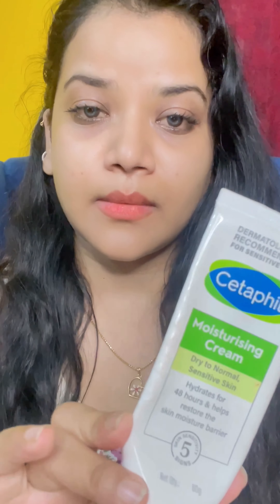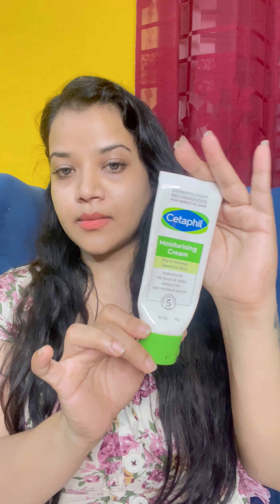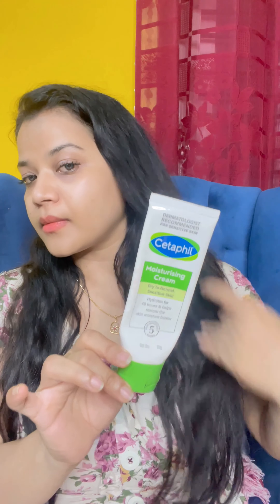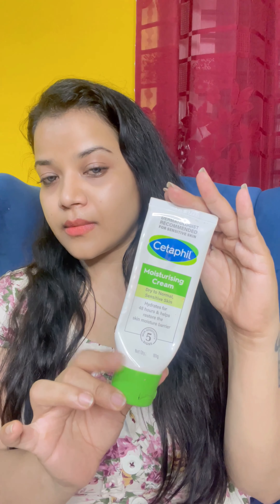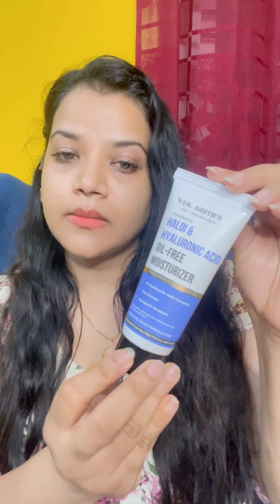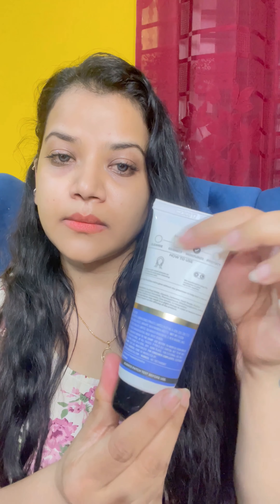Best Affordable Moisturiser From Dry To Normal Skin Under Rs 470 For Daily Use Affordable Hydrating